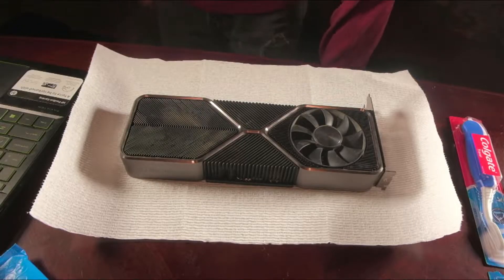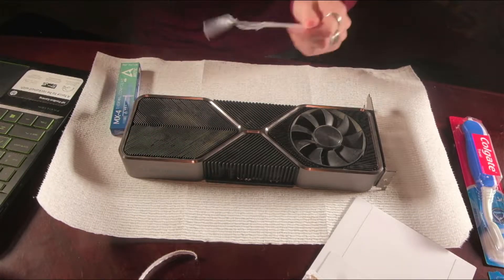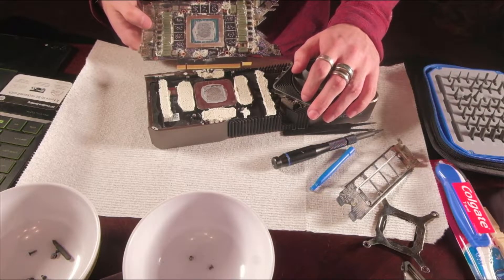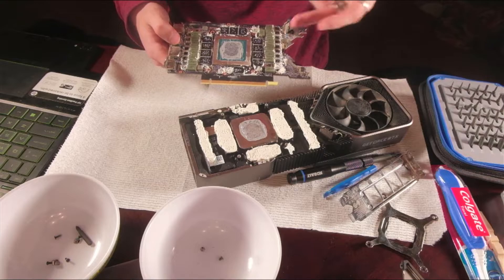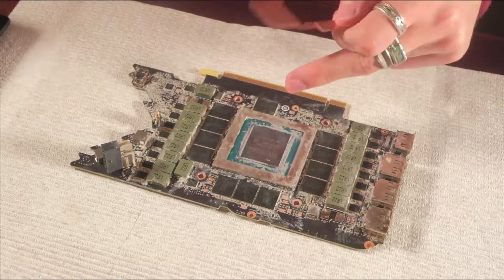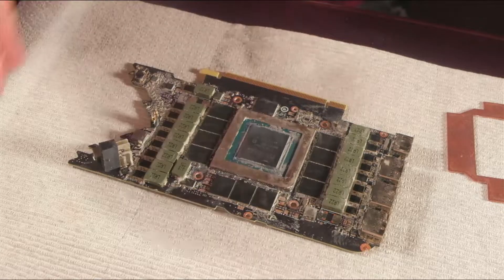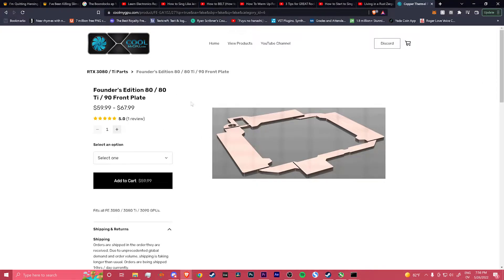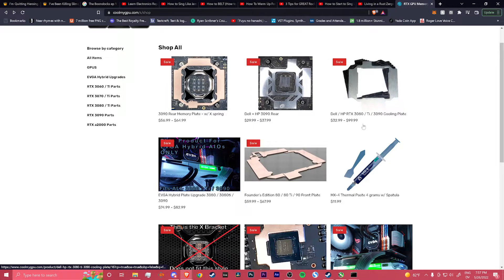No More bad Vram Temps! Copper Modding 3080 Ti